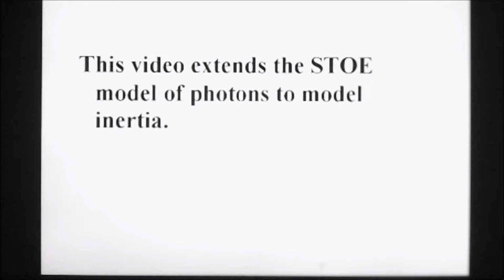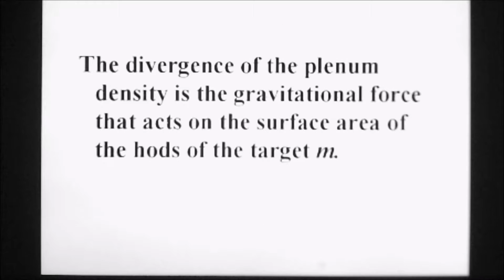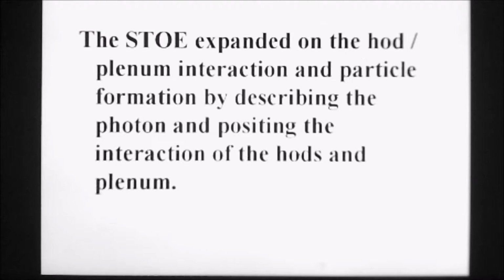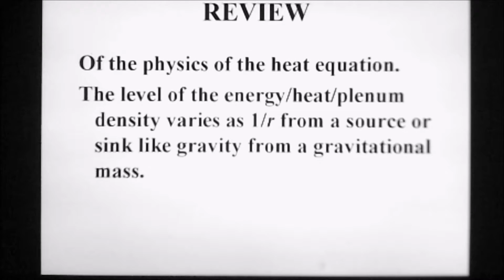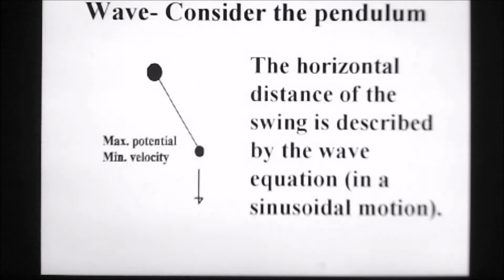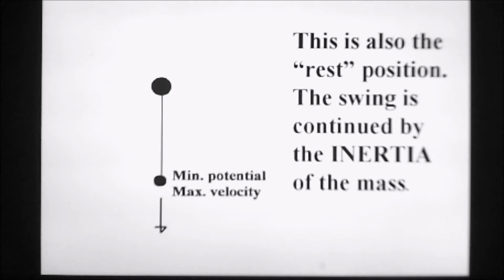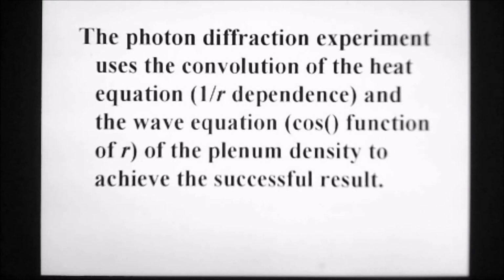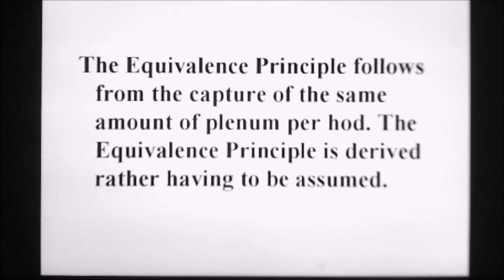stoe inertia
Inertia is a mystery in physics.